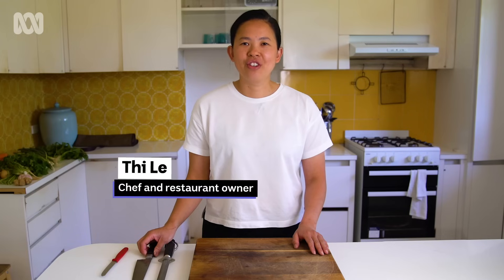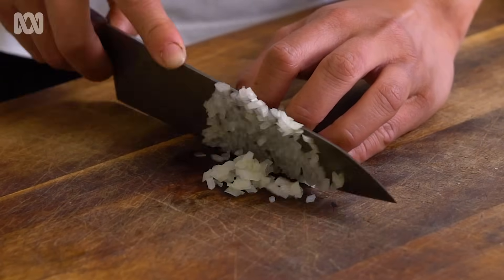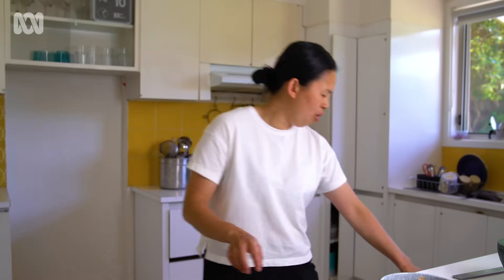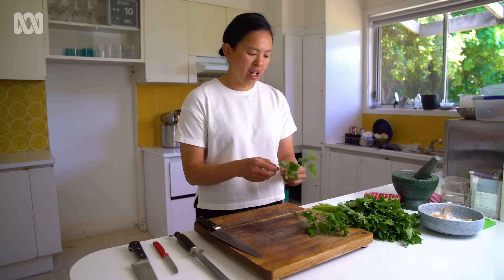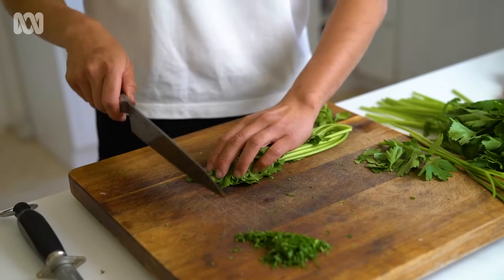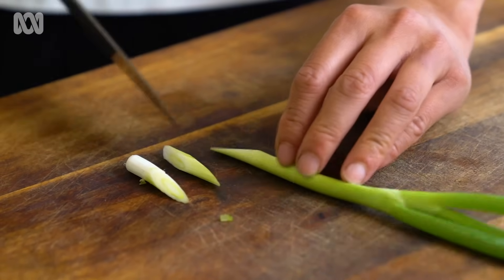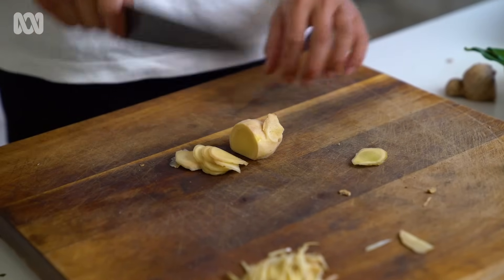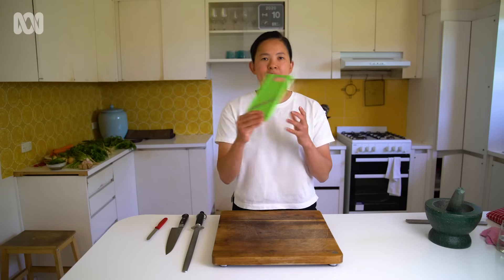How to use a knife like a master chef | Everyday Food | ABC Australia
Slice? Dice? Chop? Crush? level up your knife skills with Melbourne chef and restaurant owner Thi Le.